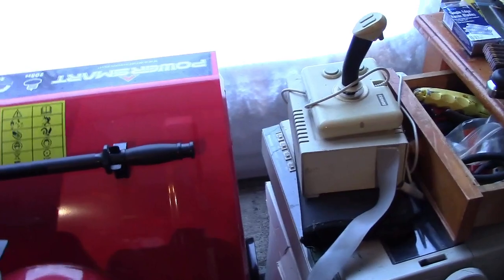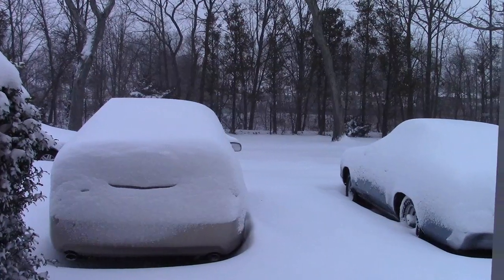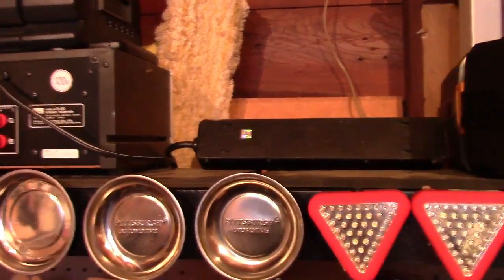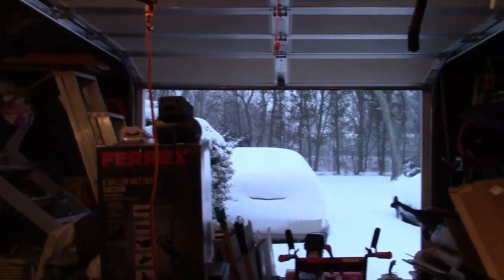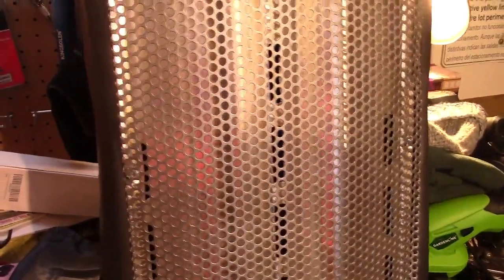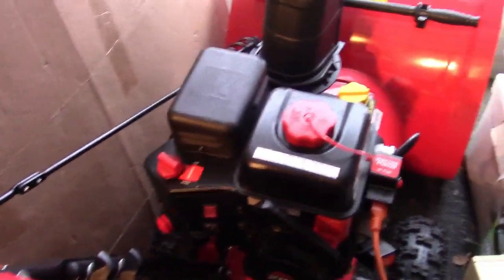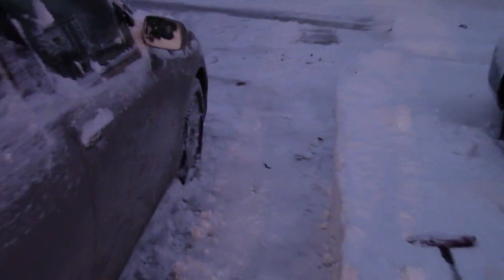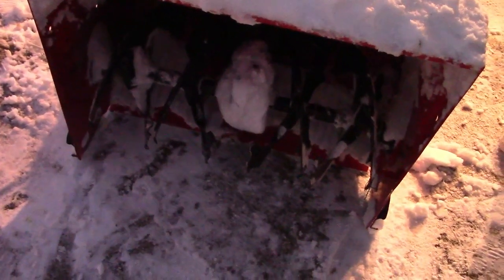Cleanup From Winter Storm Orlena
Never without incident...

PowerSmart 24" Snowblower--First Start Of 2021